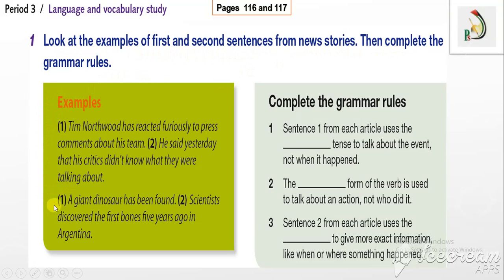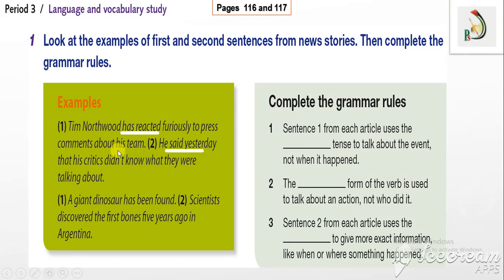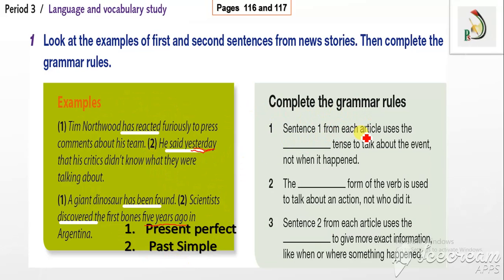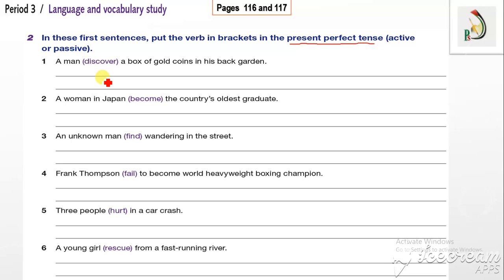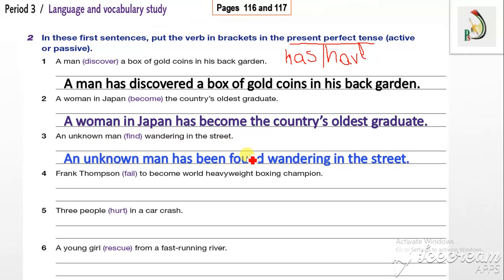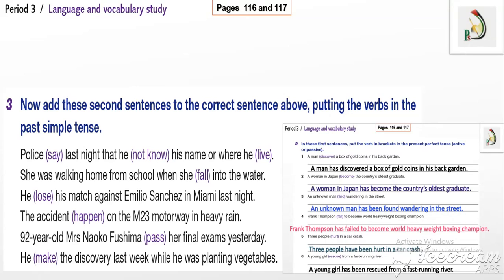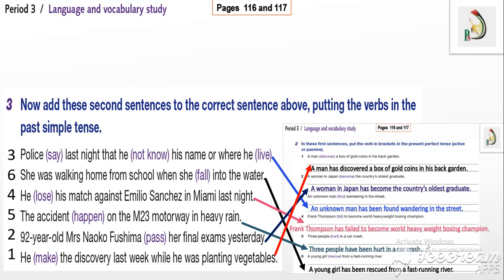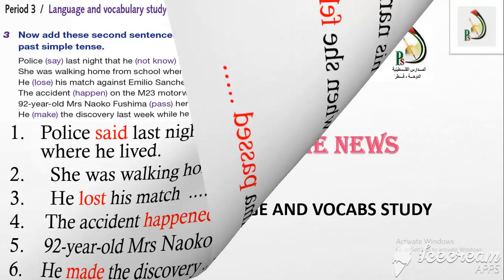Grade 11 Unit 11 Period3